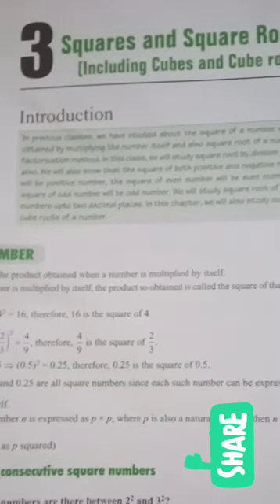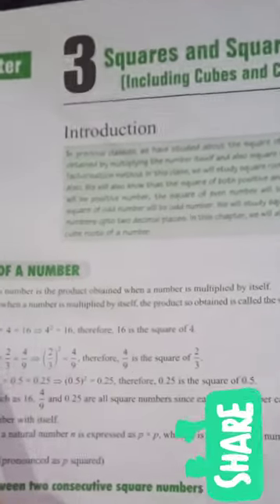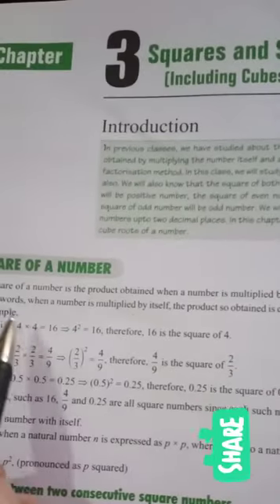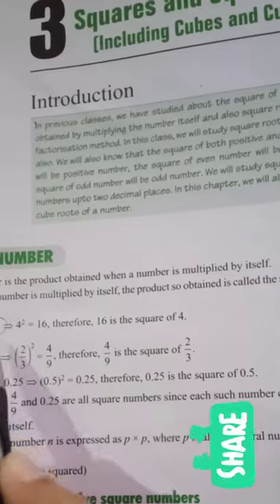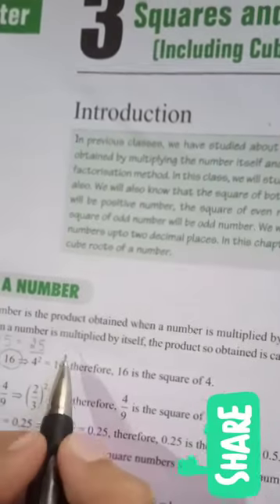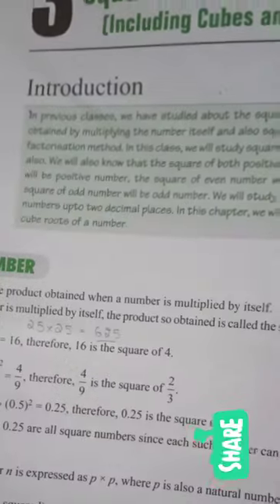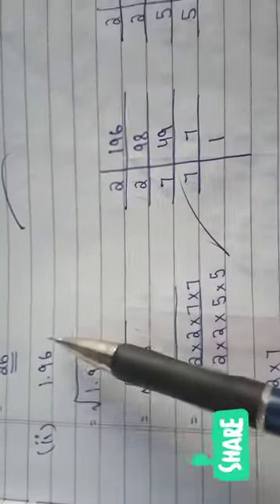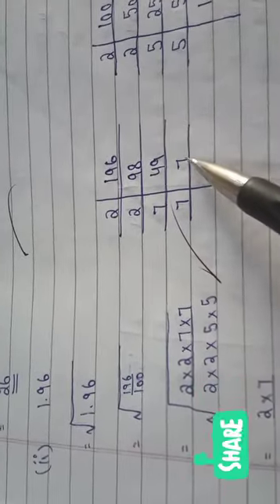what are square and square roots. Square aur square roots kya hote hai? Definition of square roots.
Hello friends
Today I have explained the maths chapter 3 of square roots and squares.